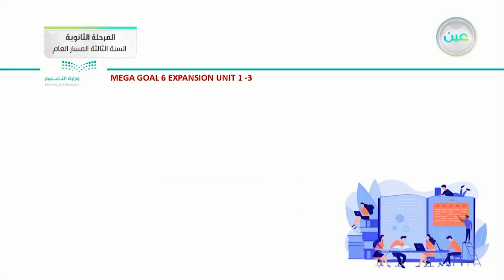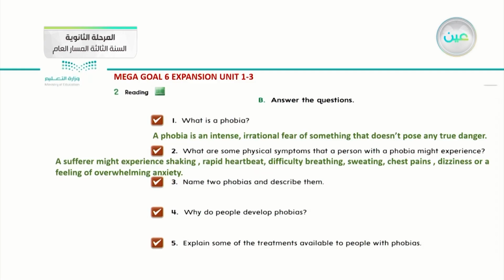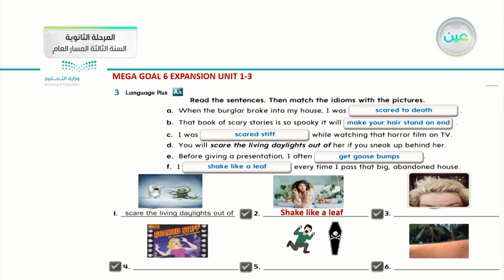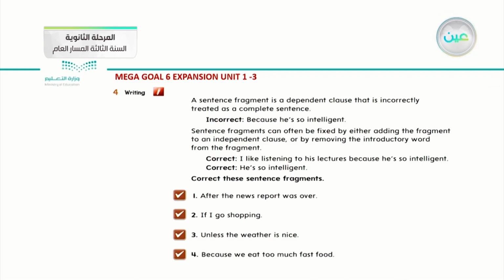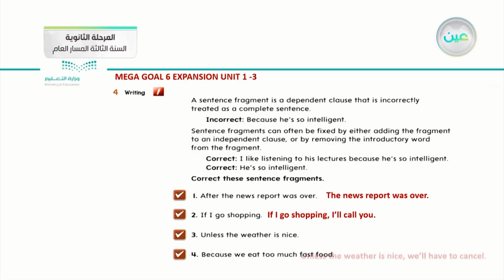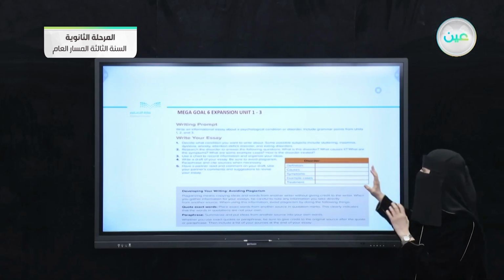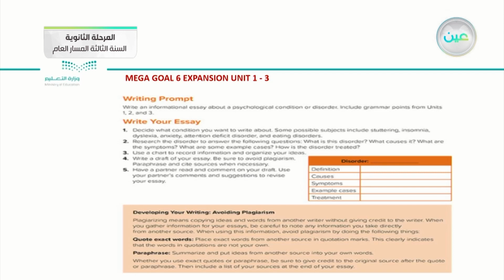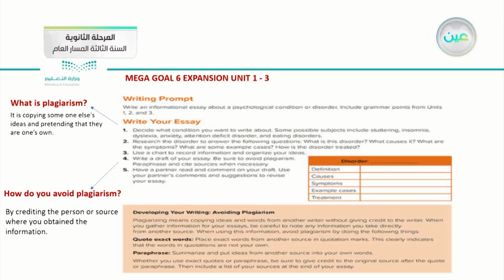Expansion 1-3 - اللغة الإنجليزية 3 (3-3) - المرحلة الثانوية – السنة الثالثة المسار العام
الحصة الثالثة - الثلاثاء - الأسبوع العاشر - المرحلة الثانوية – السنة الثالثة المسار العام